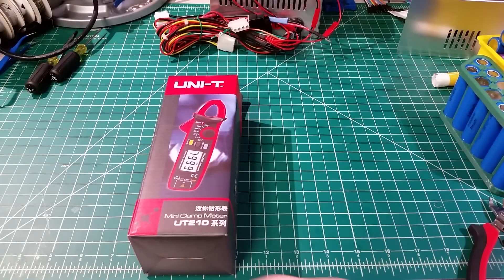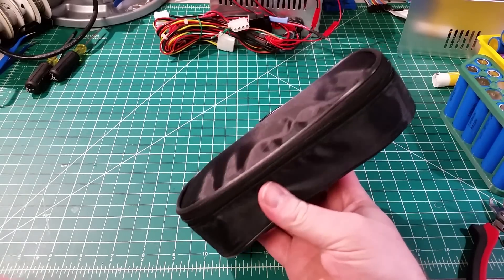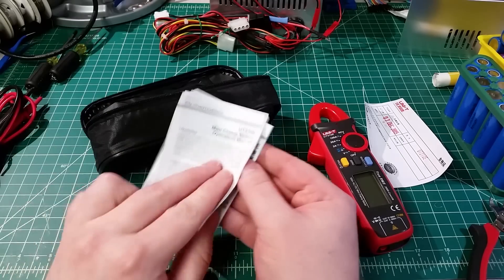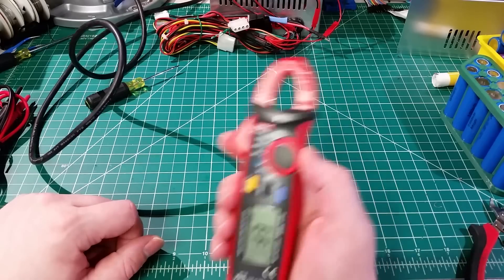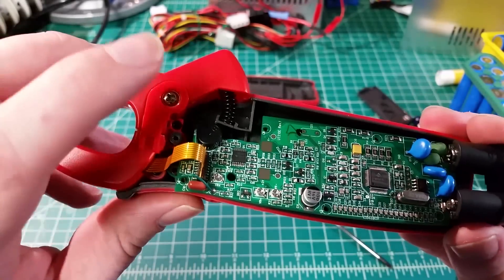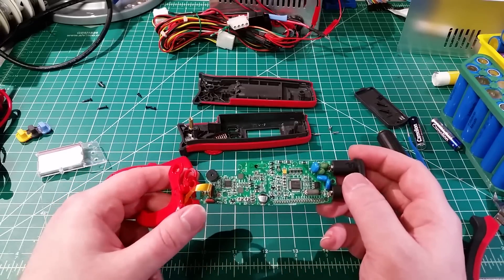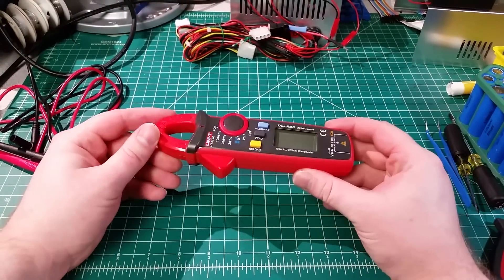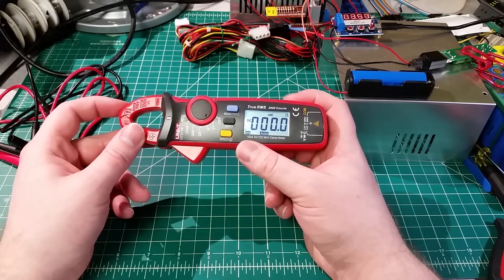Uni-T DC Clamp Meter Tear-down - UT210E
Lets pull apart my new meter and see what's inside.

Finally bought a clamp amp meter that will measure DC current, lets see how well it was made and if it was worth what I paid for it. This is a Uni-T model UT210E that measures DC and AC amps from the 100 amp to 1 milliamp range.

If you want to pick one up I bought mine on Amazon